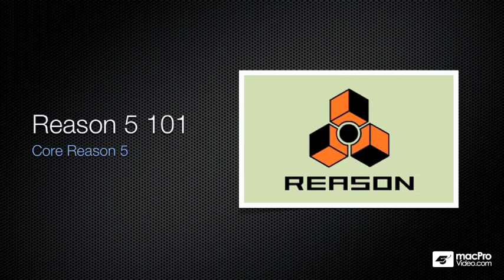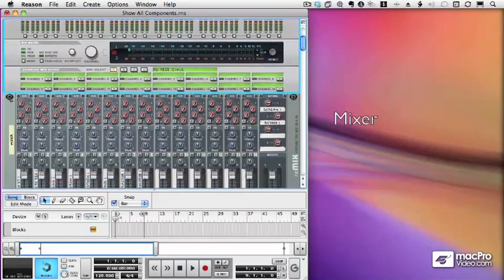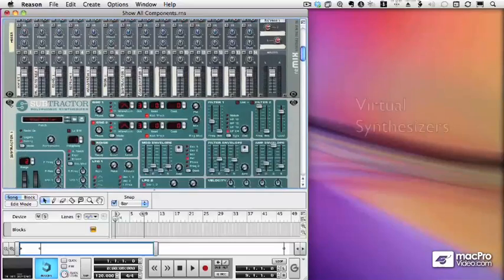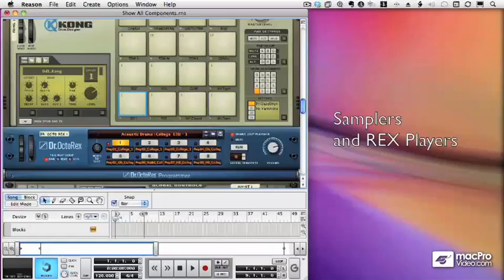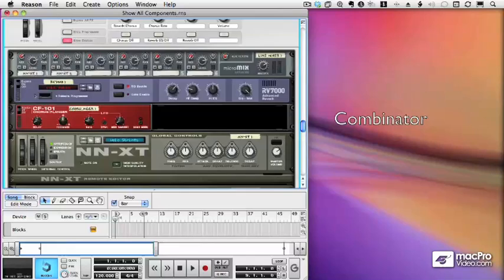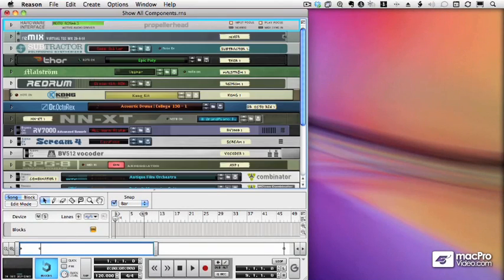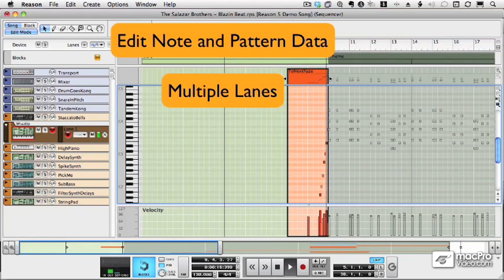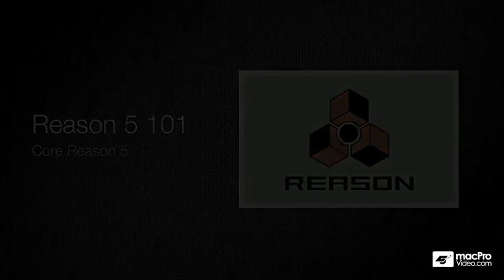Reason 5 tutorial: 01. Introduction to Reason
Reason 5 tutorial introduction